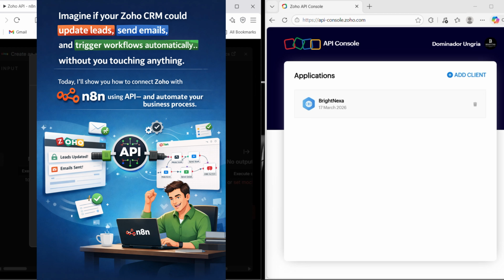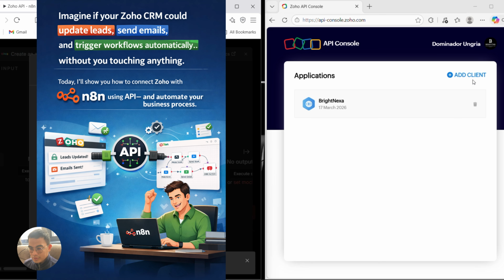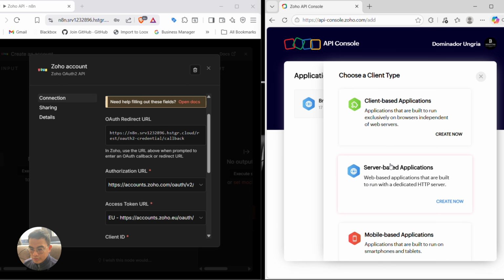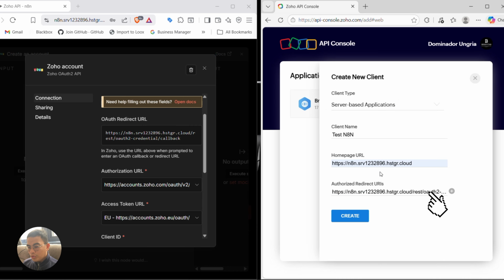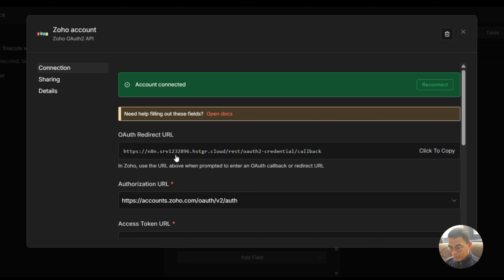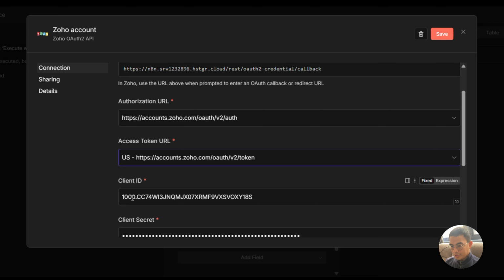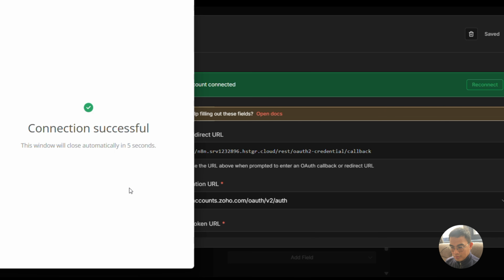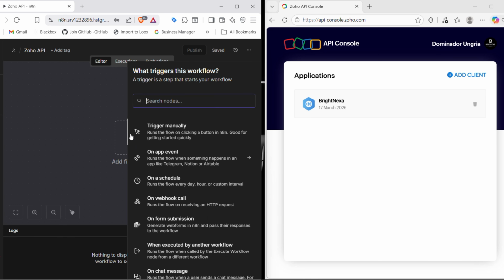n8n + Zoho CRM Integration (Step-by-Step) | Automate Leads & Workflows with API (2026 Guide)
Want to automate your Zoho CRM without coding? In this video, I’ll show you how to connect n8n with Zoho CRM using API and OAuth2 — step-by-step.

This integration allows you to:
✔ Automatically create leads in Zoho
✔ Sync customer data across platforms
✔ Trigger workflows without manual work
✔ Build powerful business automations

Whether you're an entrepreneur, agency owner, or freelancer — this setup can save you hours and scale your operations.
Get My Automation Systems (Brightn8)

✔ Done-for-you automation
✔ AI workflow systems
✔ Free automation templates

⏱ Timestamps

00:00 – Intro (Why automate Zoho with n8n)
00:20 – Getting Zoho API credentials
00:40 – Setting up OAuth2 in n8n
01:20 – Connection
01:40 – Scale this system

Business owners
Automation agencies
Freelancers
SaaS builders
Anyone using Zoho CRM

Zoho API integration with n8n
OAuth2 setup (step-by-step)
Lead automation workflow
Real-world automation use case